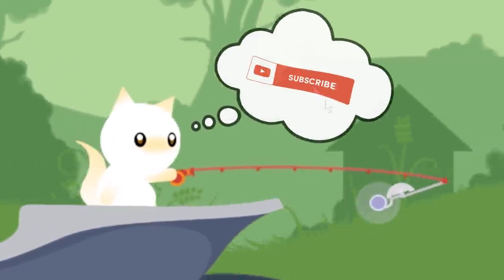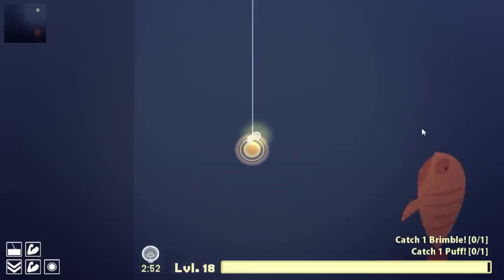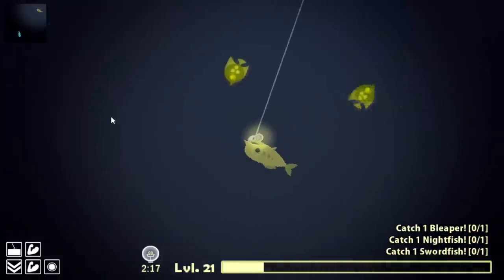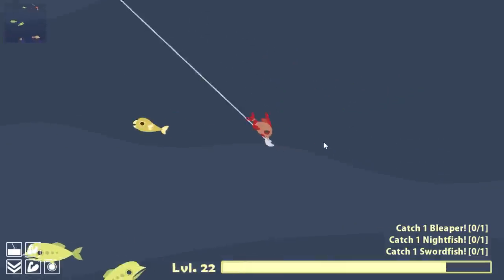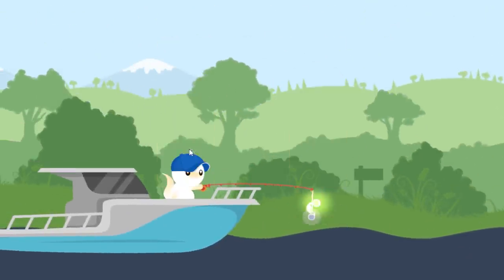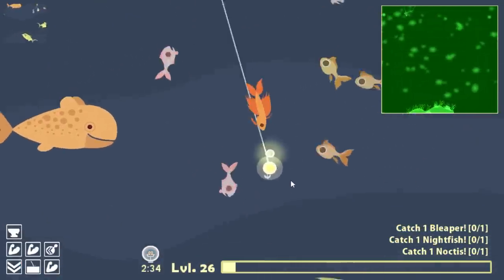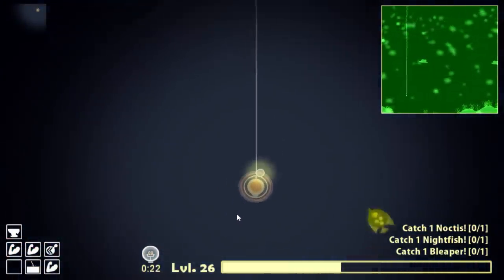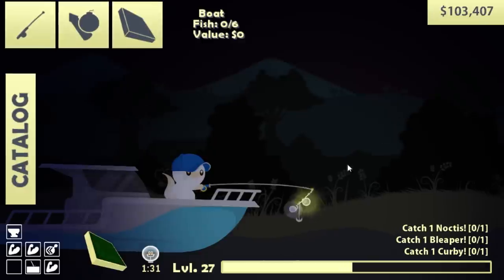Upgrading For Maximum Profit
This was really annoying hard to do. There were a lot of problems along the way but I just kept upgrading and persisting until I finally caught the valuable one. All it took was a bunch of upgrades and waiting for it to be night.